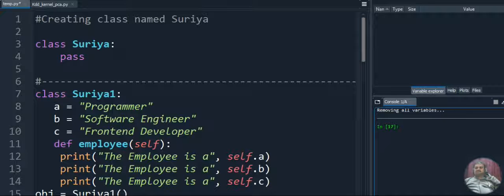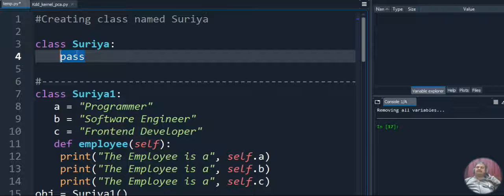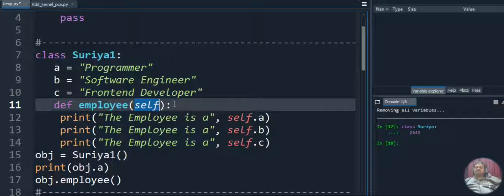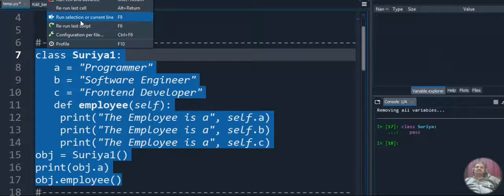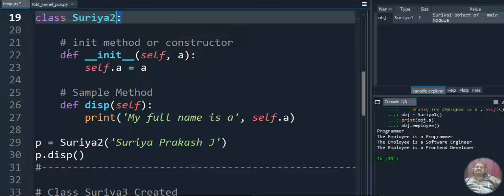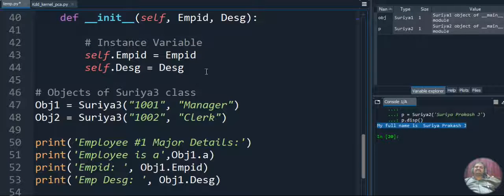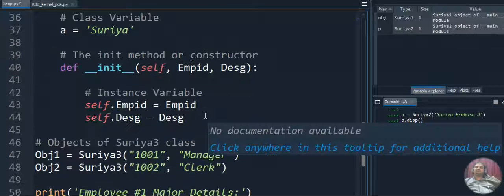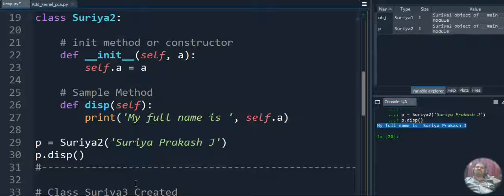Class and Objects in Python Application Programming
In this video i explained about class and object creation in python .I too explained about init method, instance variables and class variables.